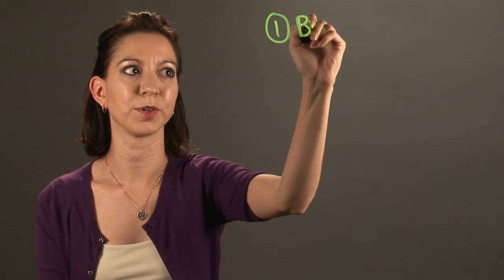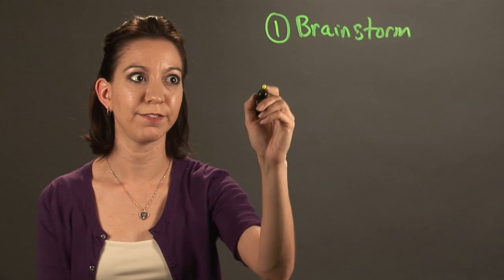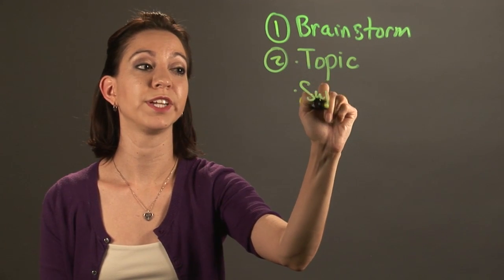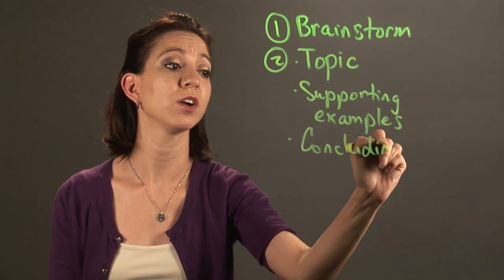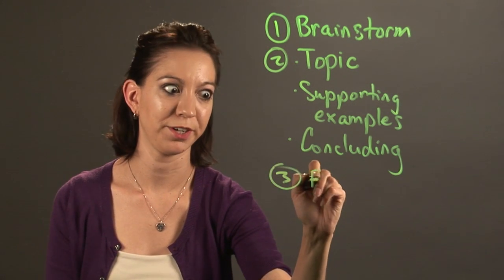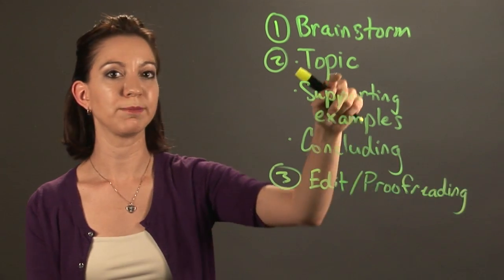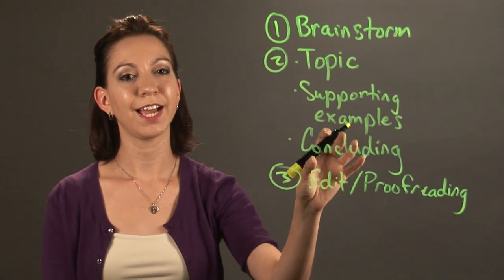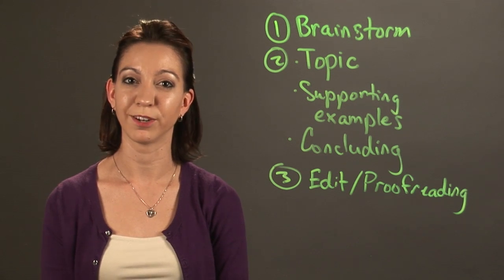How to Develop & Write a Paragraph : English & Writing Tips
A paragraph is a lot more than just a grouping of words - it's a collection of ideas and even feelings. Develop and write a paragraph with help from a professional educator in this free video clip.

Expert: Cristina Gutierrez-Brewster
Bio: Cristina Gutierrez-Brewster has successfully improved the reading and writing skills of fifth-through-eighth grade, inner-city youths for six years.

Series Description: Teaching effectively is all about finding a path that works for both yourself and your students. Get English teacher tips with help from a professional educator in this free video series.